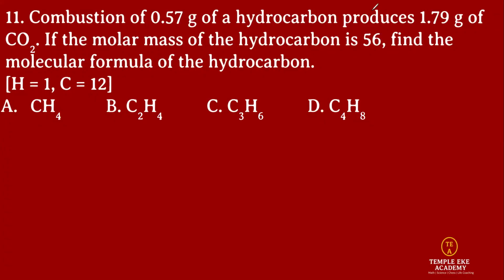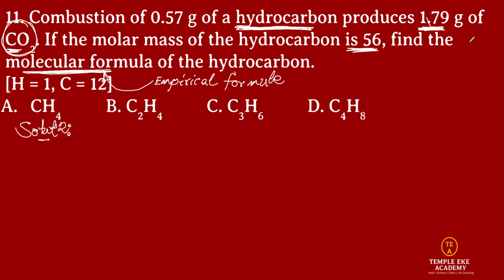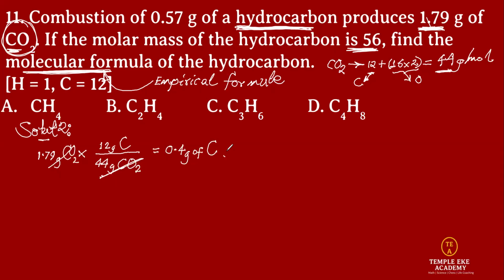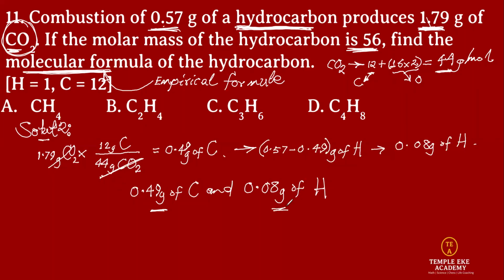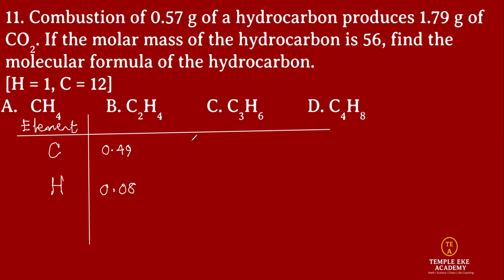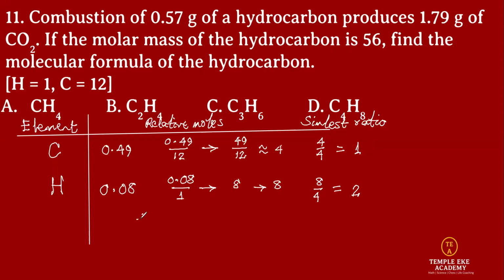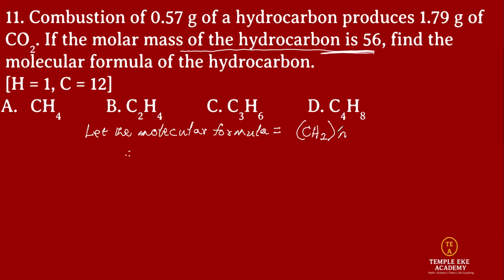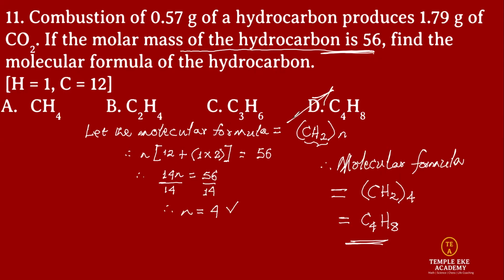How To Determine Empirical Formula From Masses of Elements Present.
This video shows how to determine the empirical formula of a compound from its elemental composition.
This is an important operation for performing calculations involving the formulae of compounds in Stoichiometry. This video is suitable for students taking examinations such as the SAT, IGCSE, GCSE, AP, A-Level, IB, MCAT, UCAT, GAMSAT, GRE, WASSCE, and UTME. Also suitable for middle and high school students.